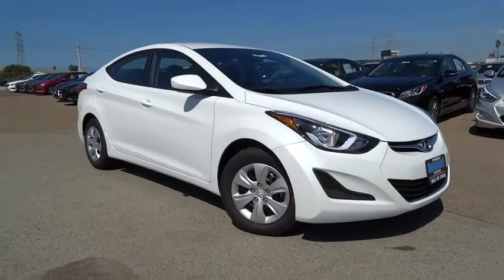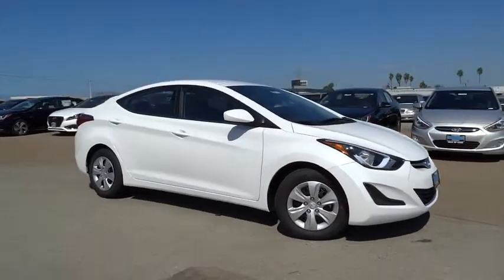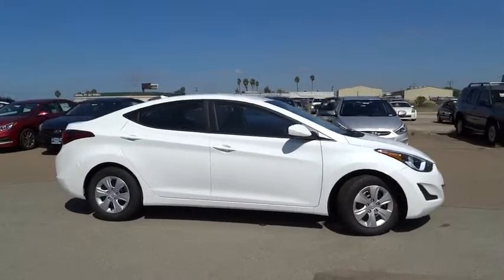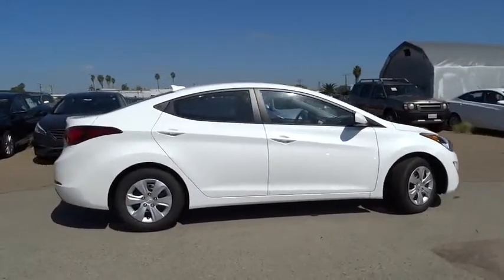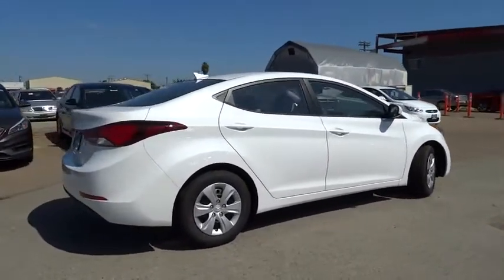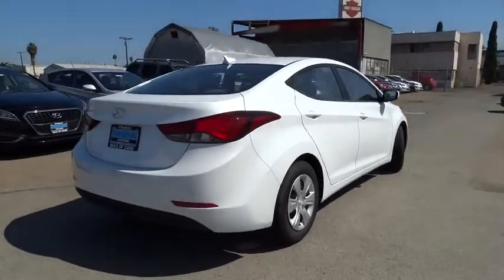2016 Hyundai Elantra National City, Chula Vista, San Diego, Bonita, CA 30314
2016 Hyundai Elantra

Frank Hyundai
2400 National City Blvd